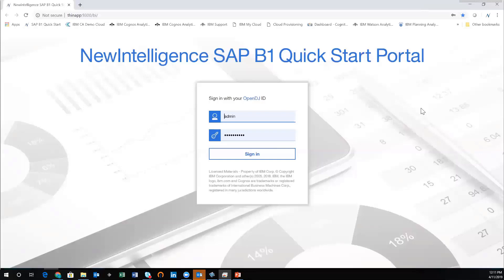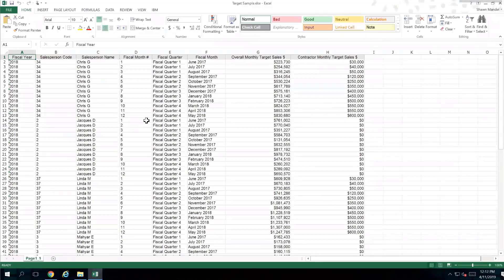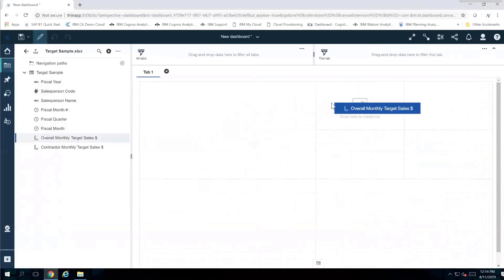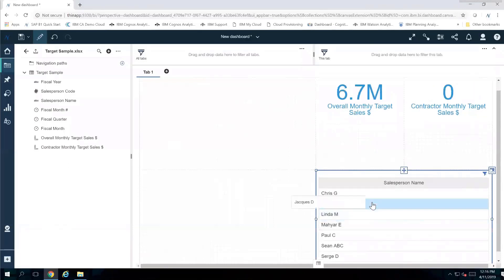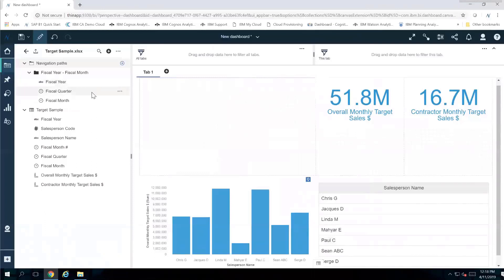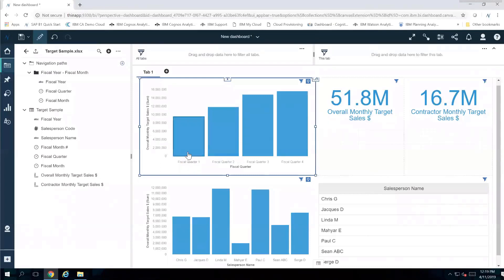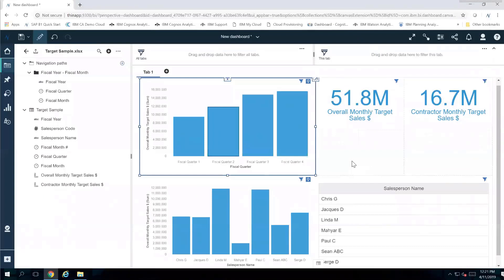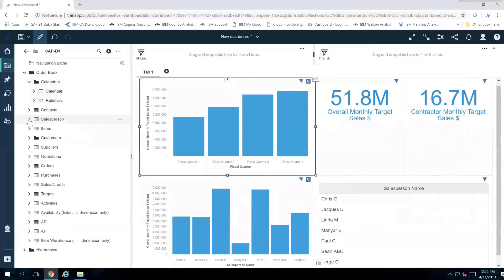Creating a dashboard in Cognos Analytics with budget information in Excel and actuals in SAP B1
This demo clip from our April webinar on NewIntelligence's SAP B1 QuickStart shows how to create a dashboard in Cognos Analytics using information coming from Excel from a budget perspective and comparables with actuals coming in from SAP B1 directly.